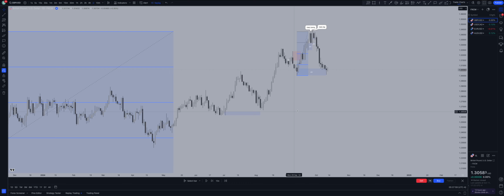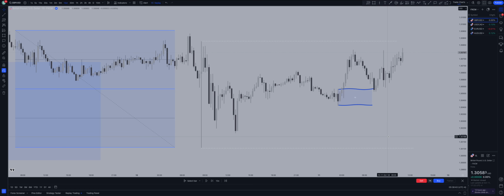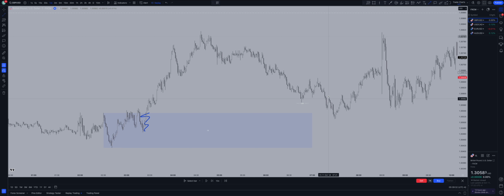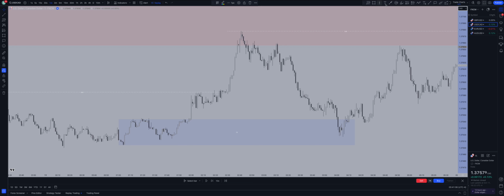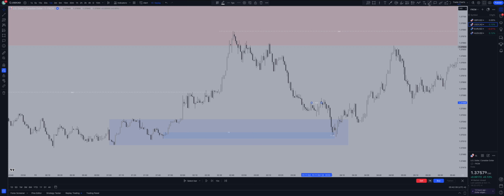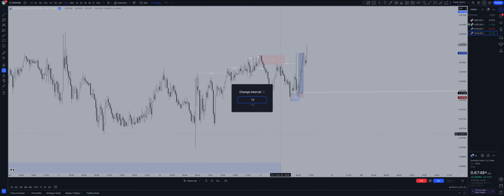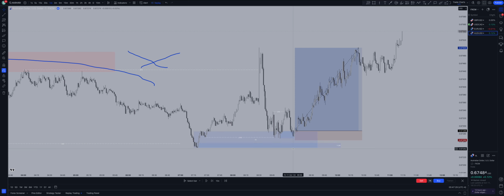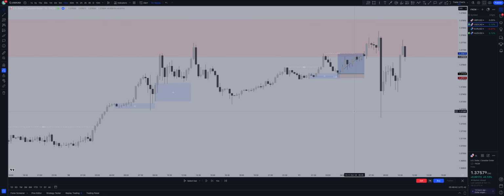13R for October 11th!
Omega Community Membership
Monthly